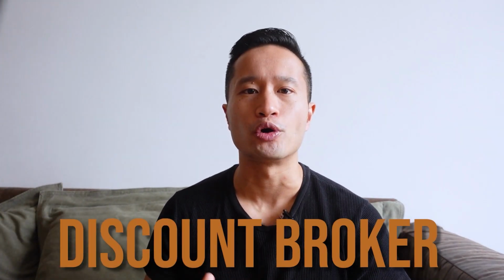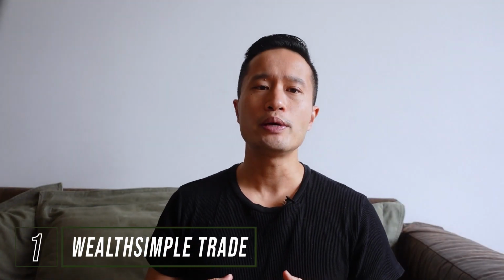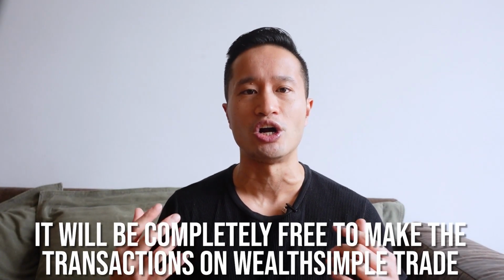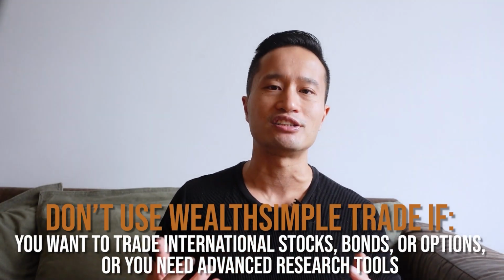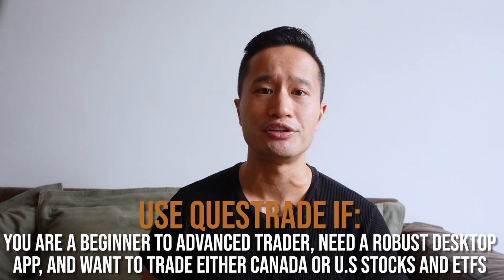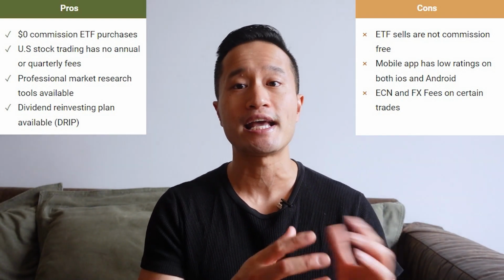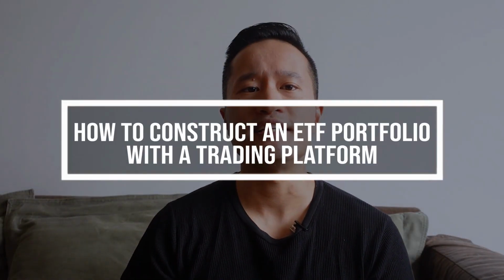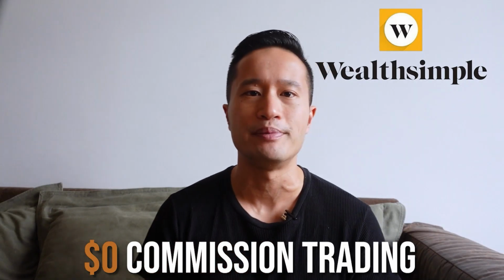3 Best Trading Platforms in Canada: A New #1 Ranking! (2022)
For years, Questrade held the top spot as my favorite trading platform in Canada—but times have changed! After a thorough evaluation, I’ve crowned a new king, and in this video, I’ll break down exactly why. 🏆

Trading platforms, also known as discount brokers, are the most affordable way to invest in Canada, easily outpacing both robo-advisors and traditional banks in terms of cost. But with so many options available, choosing the best platform requires a closer look at key factors:

1️⃣ Fees – The most critical factor for maximizing your returns
2️⃣ Customer Service – Support when you need it most
3️⃣ Research Tools – Essential for serious traders looking to gain an edge
4️⃣ Software Availability – A robust desktop and mobile experience is a must

In this video, we’ll explore how these factors influenced my decision and why the competition in Canada’s trading platform industry is heating up—leading to better features and lower prices for investors like you.

If you’re looking for the best trading platform in Canada, don’t miss this in-depth review to see which one might be the perfect fit for your investing style.

🇨🇦CANADIAN OFFERS & PROMOS